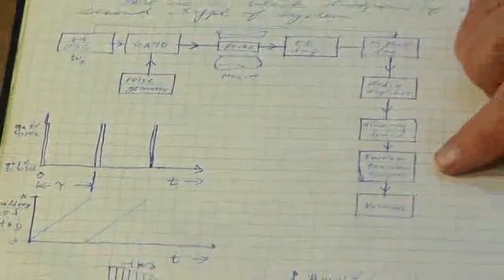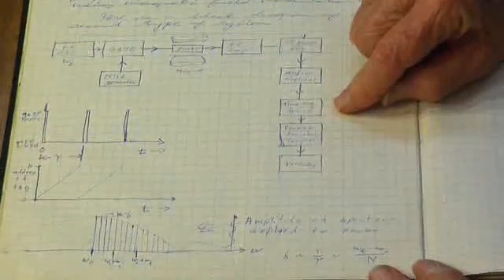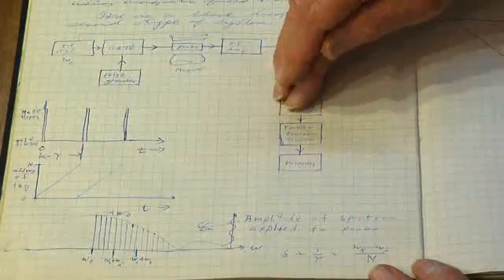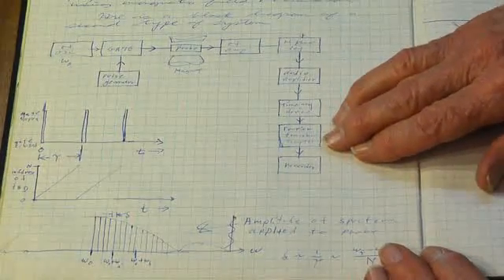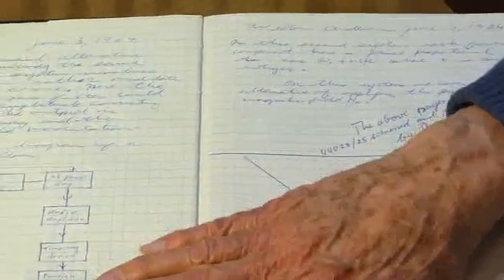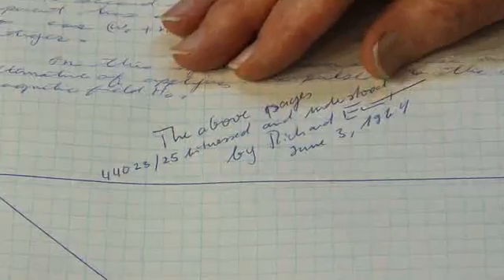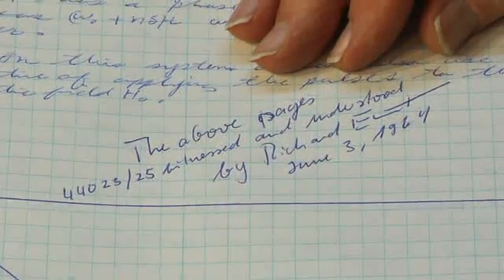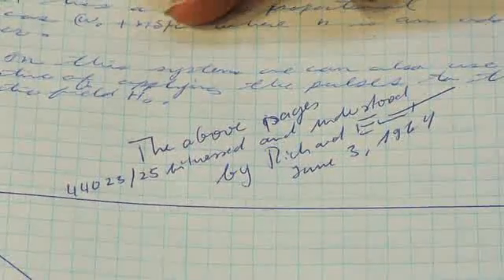Wes Anderson describes his innovation in NMR technology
Wes Anderson, a retired Varian Associates scientist, describes the ideas sketched out on his lab notebook from 1964 which led to a significant advance in Varian's push to take NMR into the commercial realm. Richard Ernst, Nobel Prize winner in Physics in 1991, signed off in Anderson's notebook, a signature that has great significance as an early marker of the symbiotic relationships between academia and industry in the early days of what is now known as Silicon Valley.